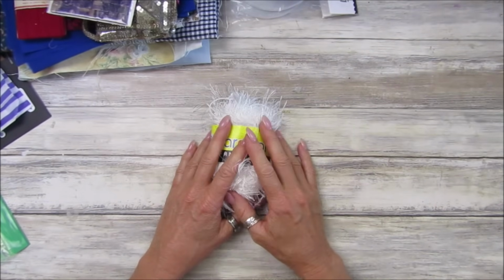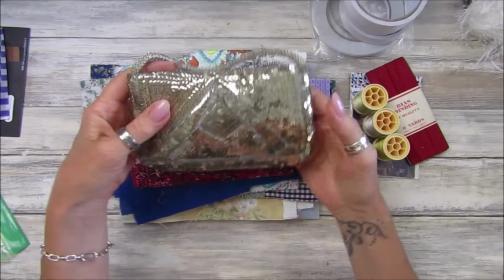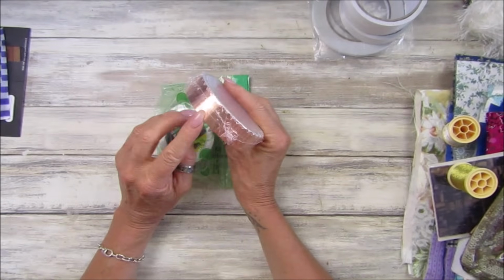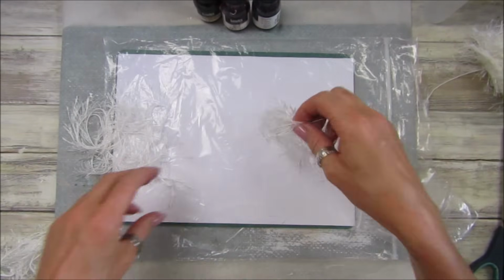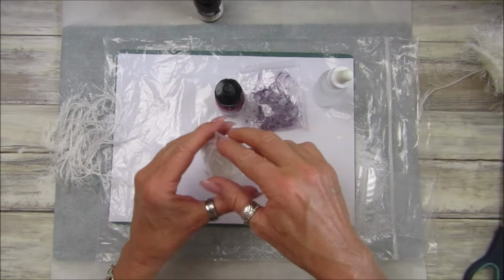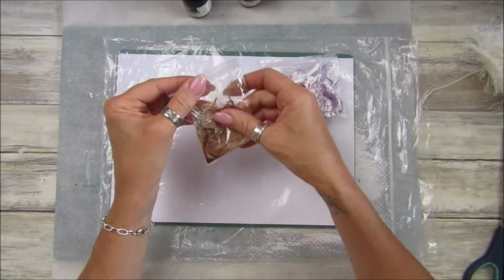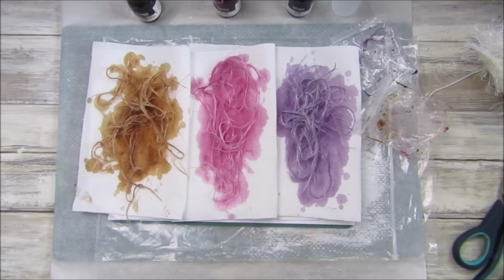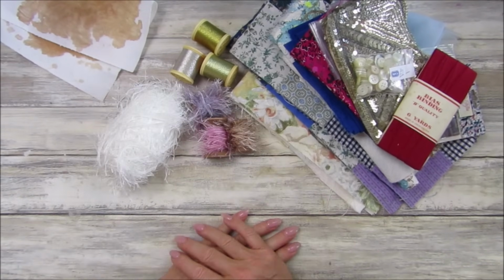UK Charity Finds and Dyeing Fancy Yarn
Just a quick video to share with you some bits that I picked up in the charity shops in the UK. I only travelled with hand luggage, so could not bring much back. Which was probably a good thing!
I also have a go at dyeing some fancy yarn, which came out really lovely.

Some of my most used items I have on my desk.
USA
Liquitex Acrylic Ink Muted Collection
Liquitex Burnt Umber
Fiskars  Paper Trimmer - 12”
Fiskars  Guillotine, A5, Standard
Fiskars Scissors
Corner Punch
Glue Applicator Bottle,
EK Tools Circle Punch, 1.75-Inch
40 Pcs Finger Sponge Daubers
Vintage Photo Ink Pad

UK
Liquitex Burnt Umber
Liquitex Professional Acrylic Ink Muted Colours
Fiskars Paper Trimmer
Fiskars Mini Guillotine - A5
Fiskars Micro-Tip Scissors
Corner Punch
 Fine Tip Glue Applicator
EK Success 1.75 Inch Circle Punch
40 Pcs Finger Sponge Daubers

NEWSLETTER
If you would love you to sign up to our monthly news letter this is the link:

US - Amazon.com
UK - Amazon.co.uk